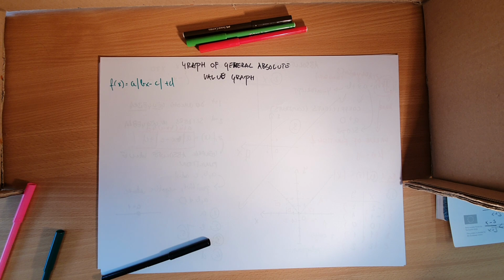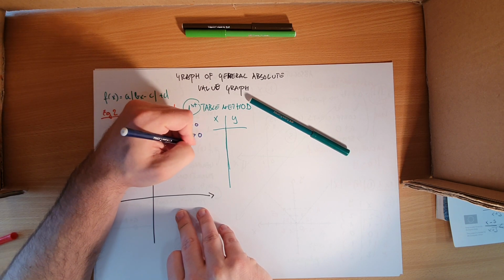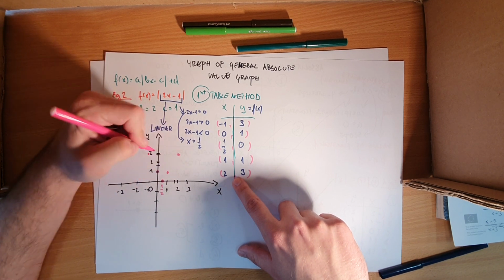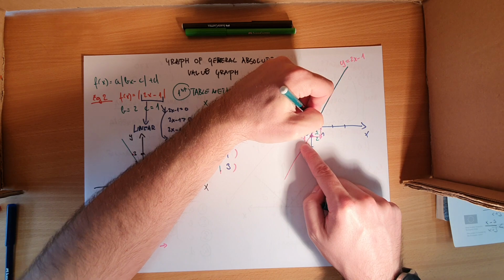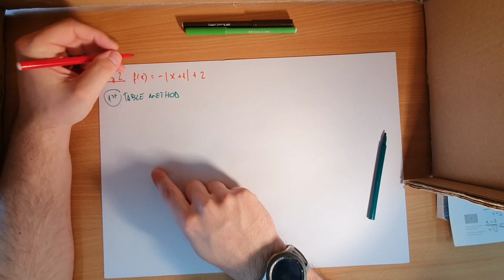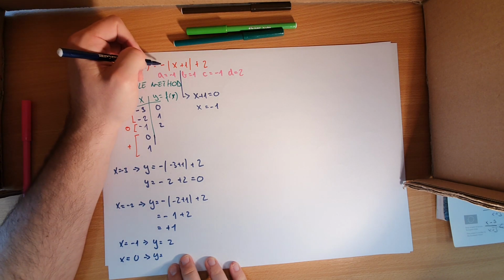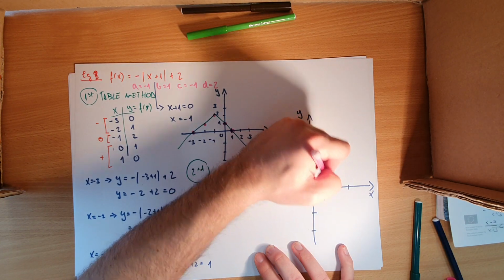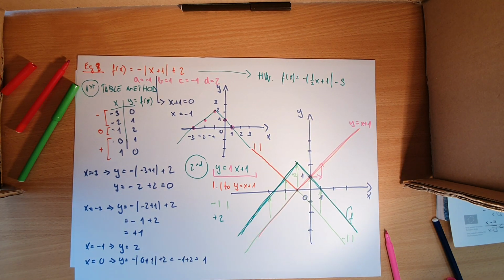11. Graph of absolute value function